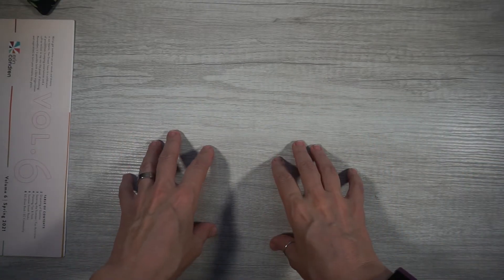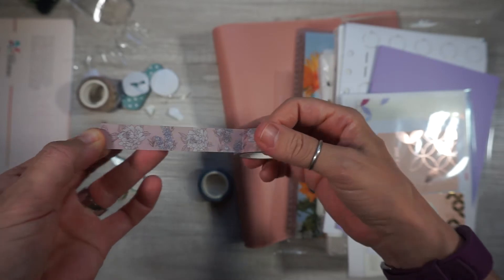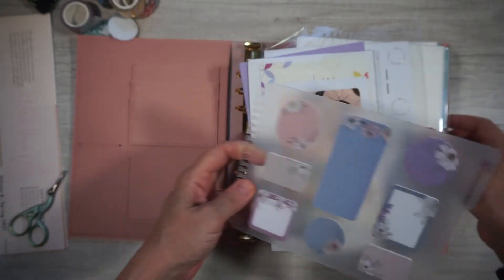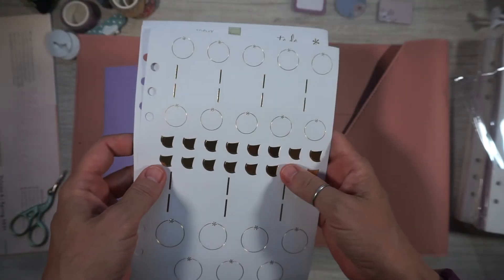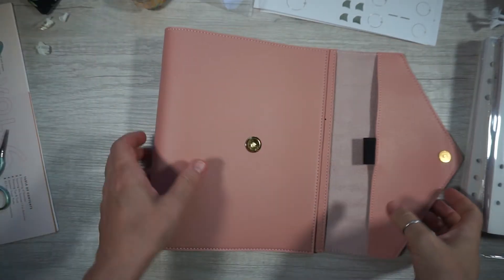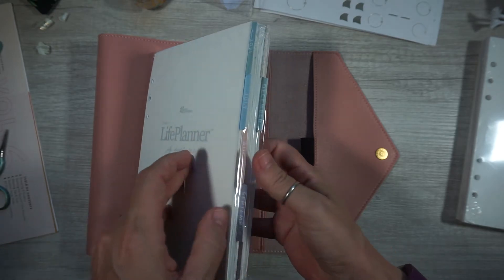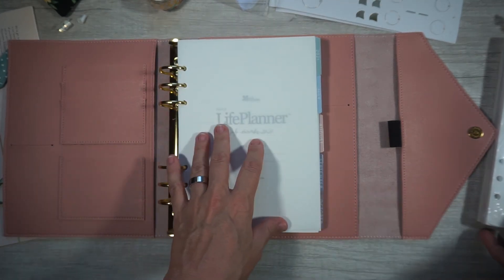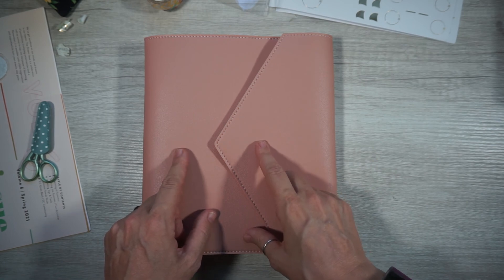New Erin Condren Daily A5 Rings Agenda for 2021-2022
In today’s video, I thought I'd share my Erin Condren shipment with you. I received an A5 ring agenda with a few other goodies.
I hope you enjoyed this video.  Thank you for stopping by. I hope to see you again!

**Planner Gear**
Black and White Flower Stickers
A5 365 Stalogy
Colored Flower Stickers
A5 Stalogy Half Year
Pilot Easy Touch
Repositionable Page Tabs
A5 Frosted Page Dividers
A5 6 Ring Pink Hole Punch
Stork Embroidery Scissors
**Filming Gear**
Camera: Sony a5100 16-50mm Interchangeable Lens Camera with 3-Inch Flip Up LCD (Black)
Lighting: Neewer 700W Professional Photography 24x24 inches/60x60 Centimeters Softbox with E27 Socket Light Lighting Kit

My other YouTube channel:
Crocheting Lefty